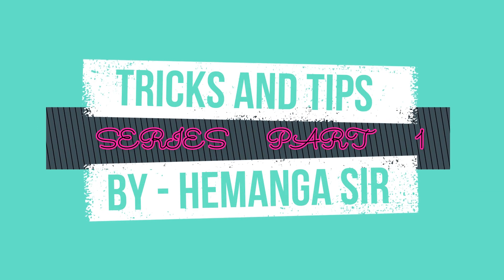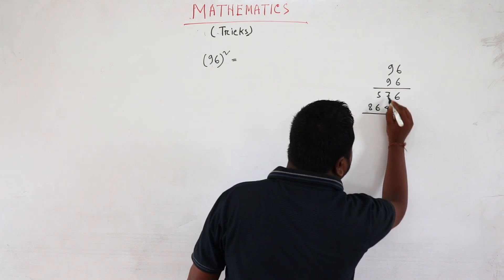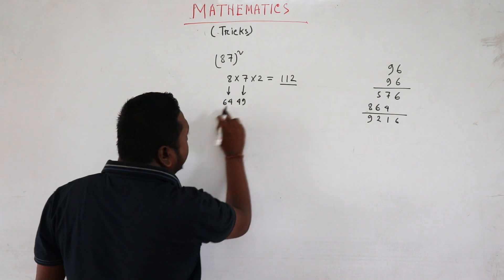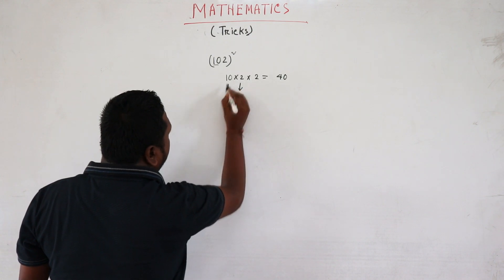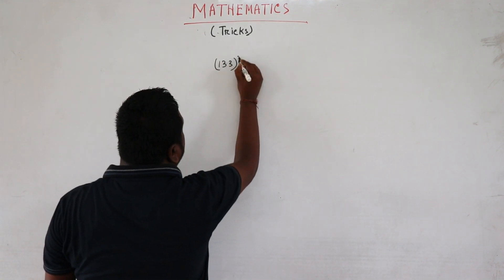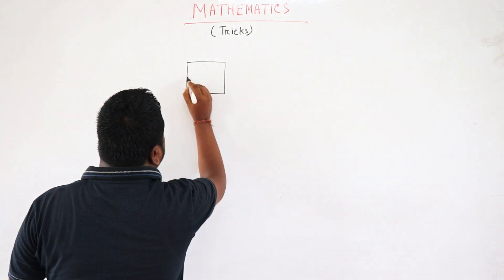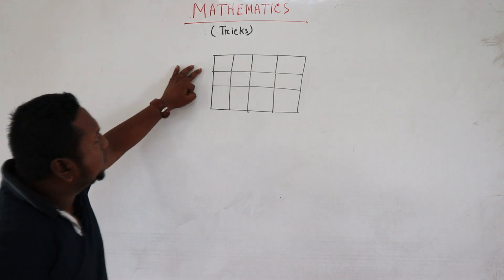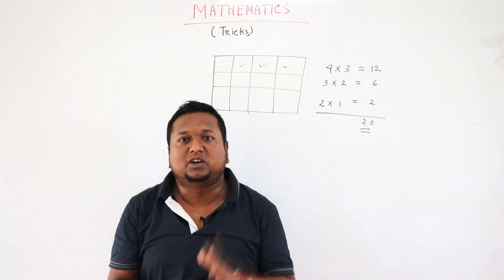TRICKS AND TIPS SERIES | PART 1 | ASSAM TET | CTET | PRASTUTI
THIS SERIES OF VIODEOS CREATED FOR VARIOUS COMPETITIVE EXAMS INCLUDING TET  AND CTET. THE VIDEO INCLUDES VARIOUS SHORTCUT METHODS  TO SOLVE NUMERICAL PROBLEMS .